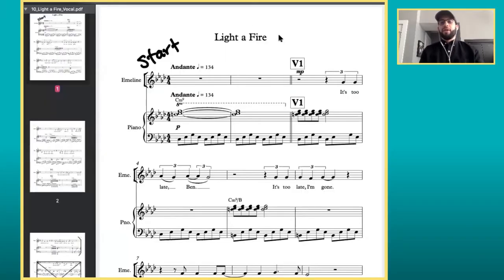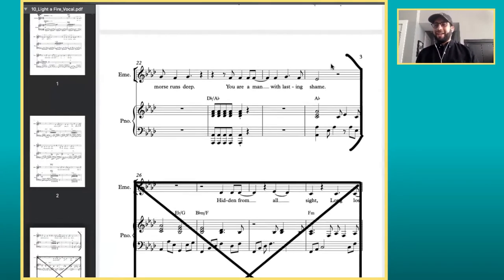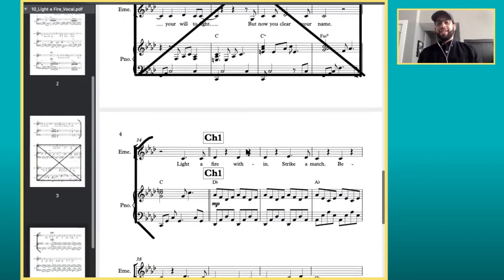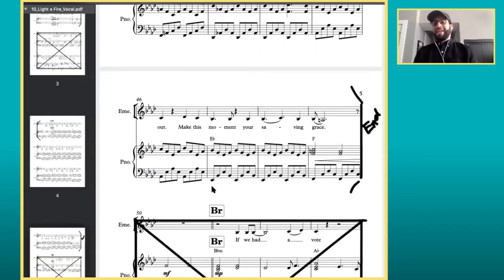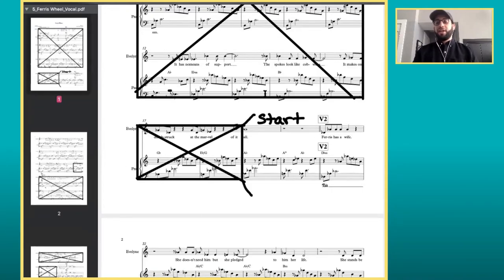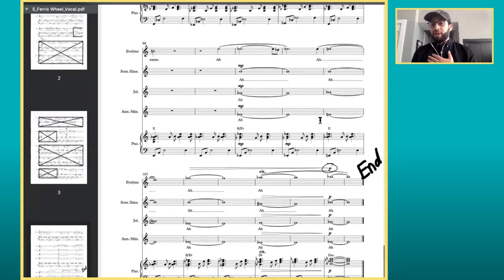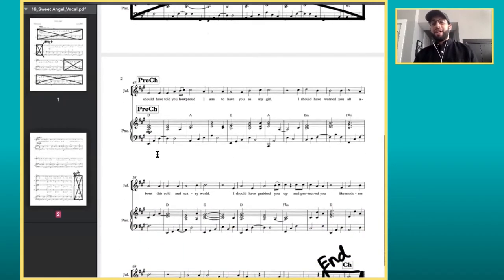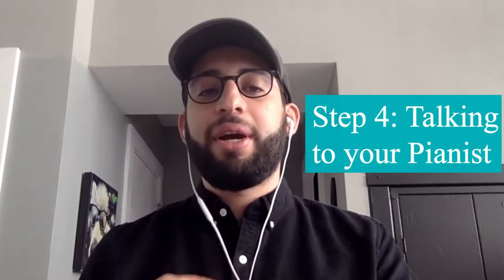How to Talk to Your Pianist! (Musical Theatre Auditions) ft. Nic Valdez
Facebook: Ghost Light Audition Group